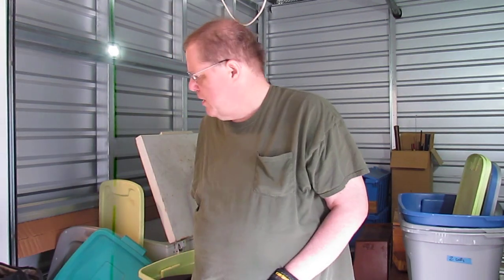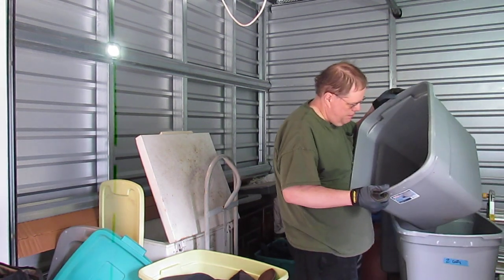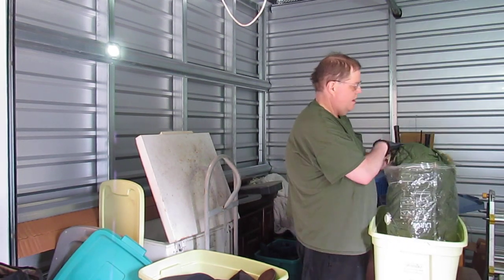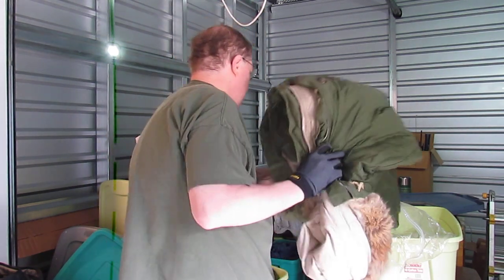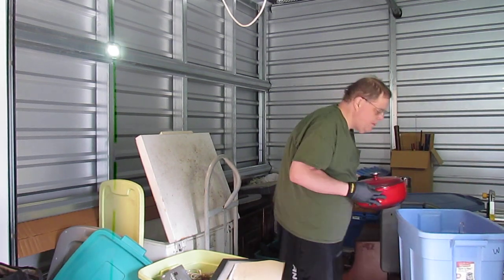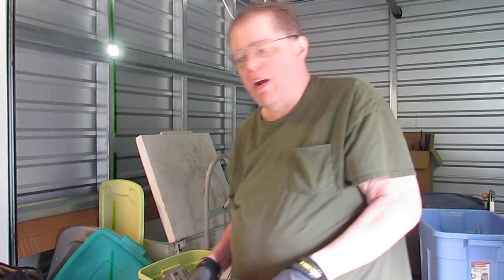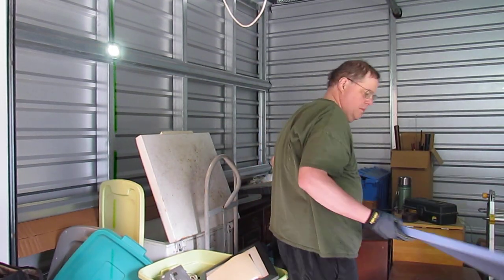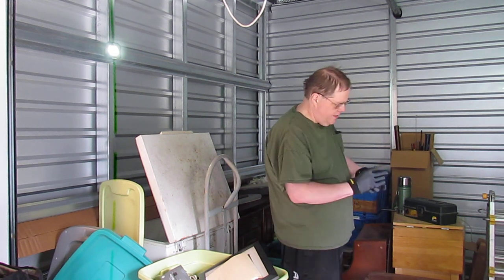Storage unit owner died, his ex-wife did not want it, I bought the storage unit!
This is the second storage unit I have ever bought, this one seemed to have potential! Of course as with many units things are often hidden, I found a full box of bronze age comic books, as well as some fishing gear. I also found some gold and silver.